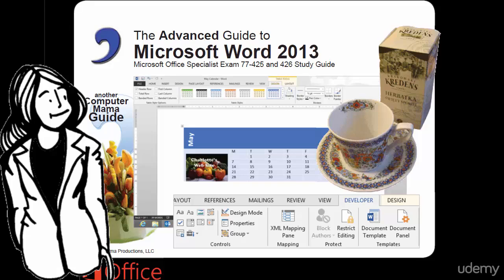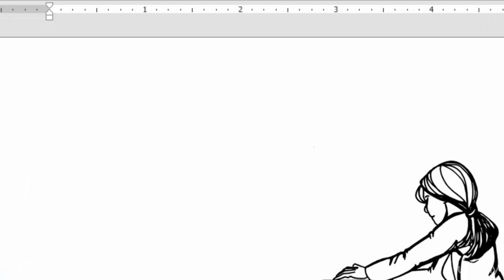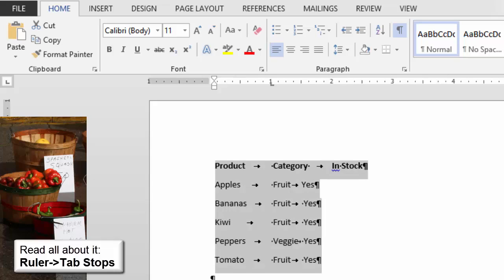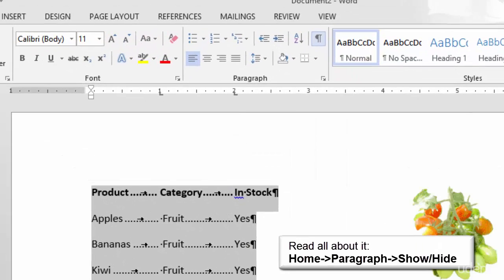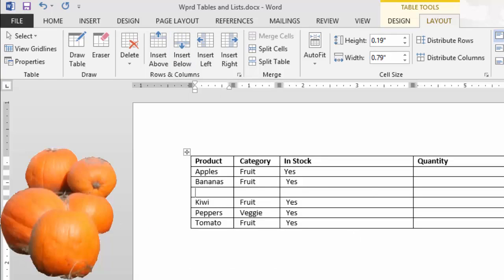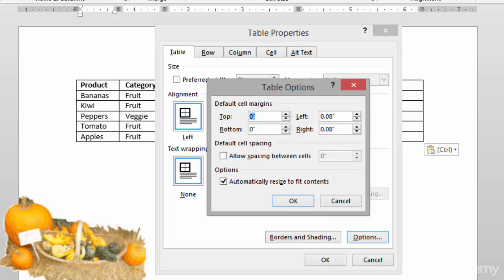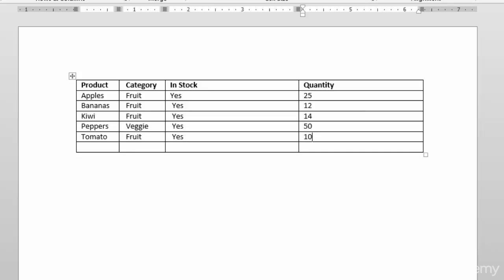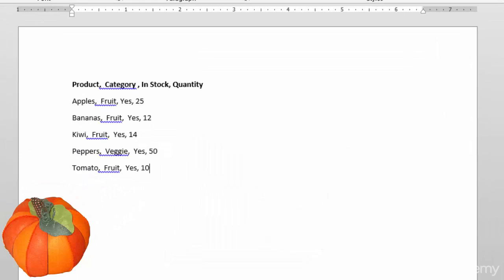Video Tutorial Pembelajaran Microsoft Office Word 2013 Lanjutan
VIdeo tutorial Microsoft Office Word Versi 2013 . Video Lainnya klik di